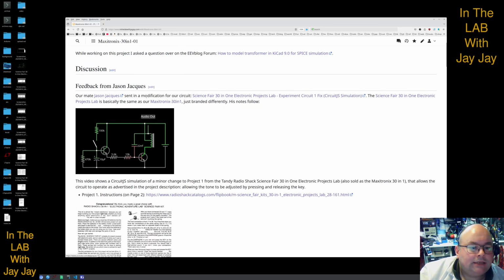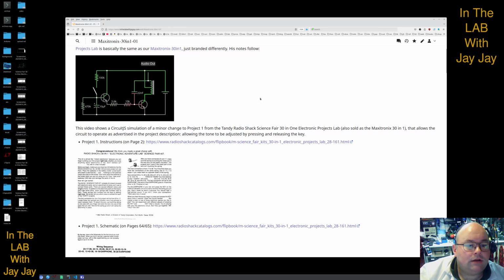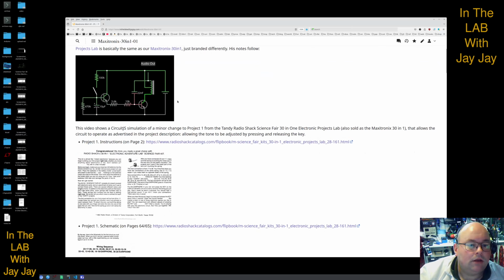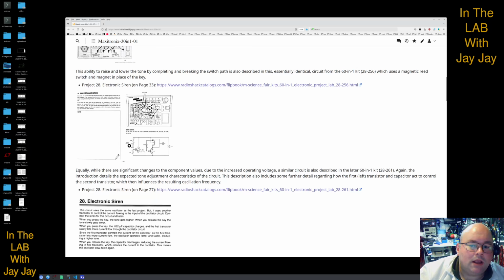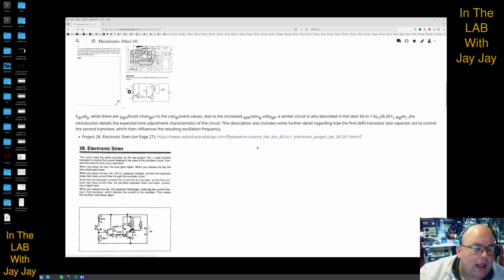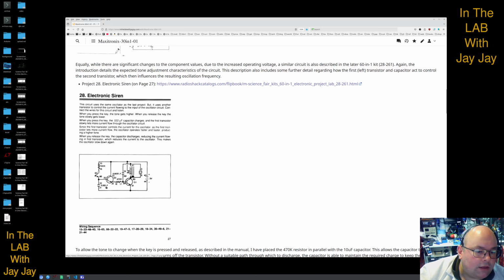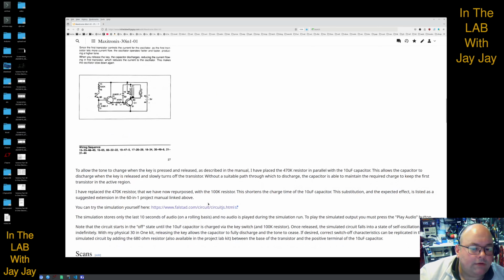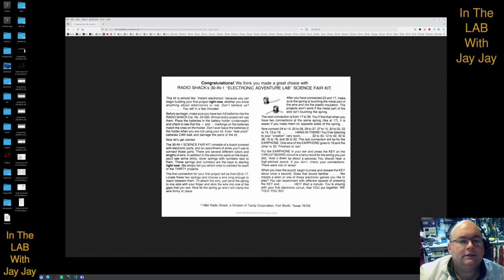Intro Project Fix from Jason Jacques | Project 1/30 | Maxitronix 30in1 | In The Lab With Jay Jay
Lead-free Tin Silver Copper SAC305 Solder Tape
Eversure PB-10-HT3 Black 10-Way Power Board
WilliamKlein Adjustable Folding Black Music Stand
9 in 1 Air Quality Meter
10pc File & Rasp Set Metal File
occkic MRB063A USB Cable Tester
5 in 1 Air Quality Meter